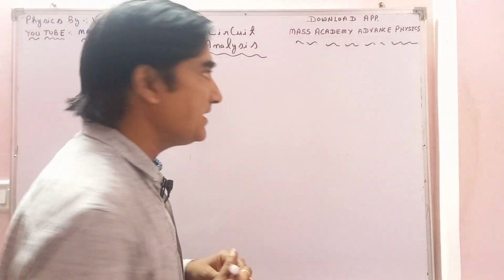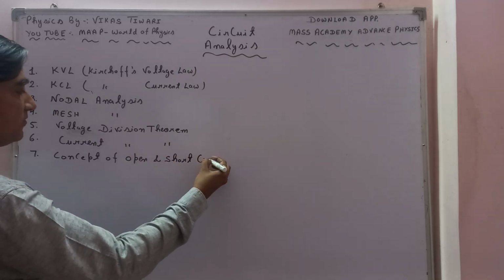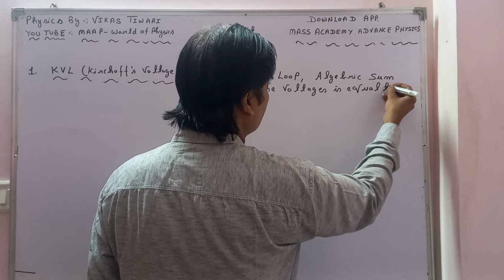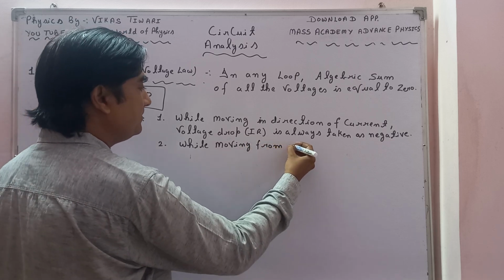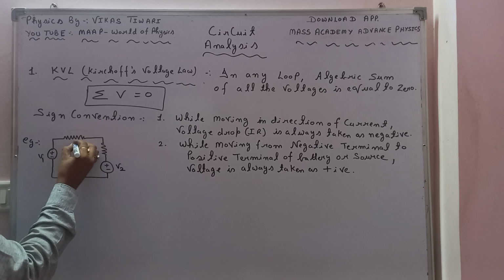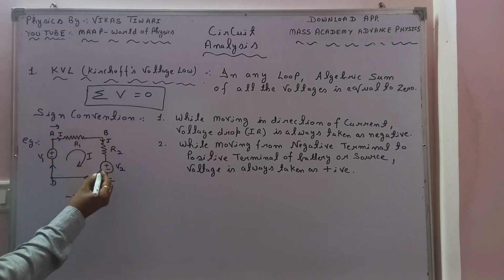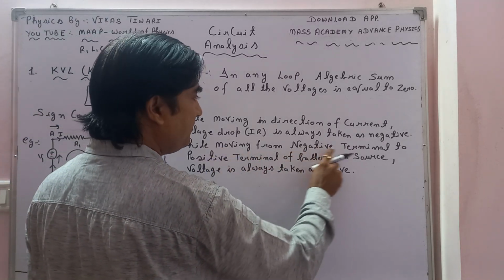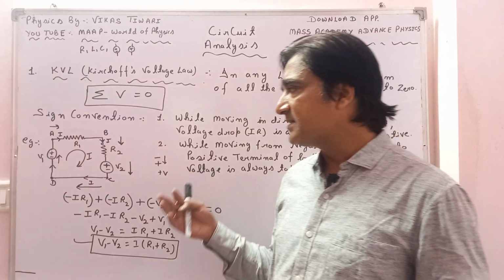KVL 20240927 172042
This video explains the basic concepts of Circuit Analysis. Useful for students studying in various streams like B.tech., B.sc. KVL is explained in this video.